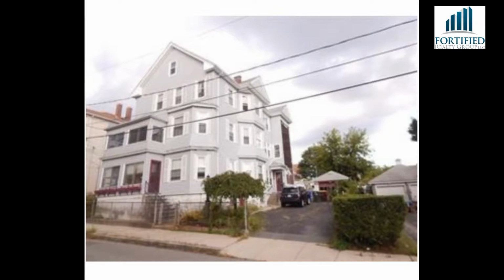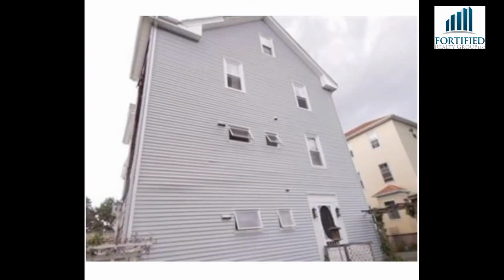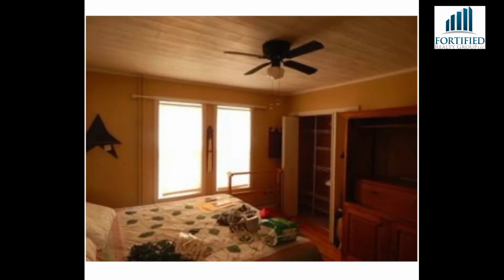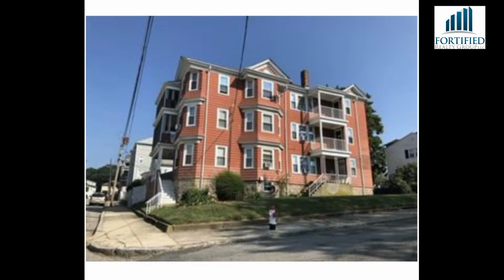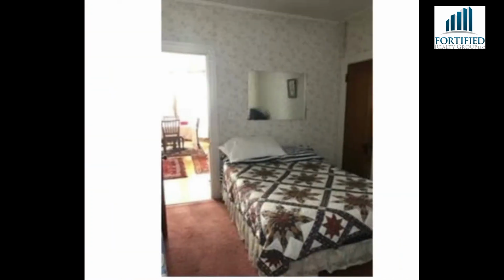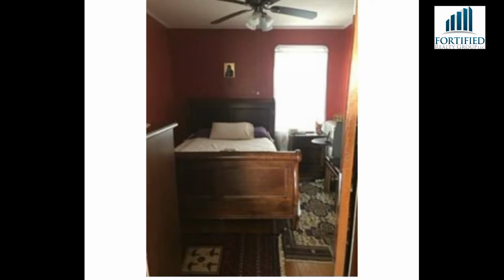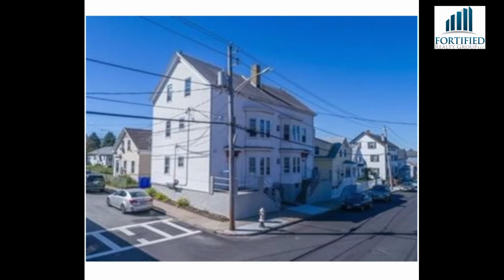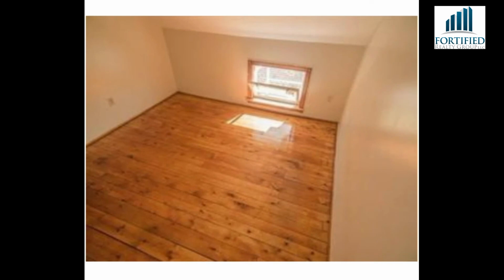11-14-18 - 3 Family Market Report in Fall River, MA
BOOKMARK This Link to stay Up To Date!

Fortified Realty Group LLC - David M Ferreira

11/14/18 - these are the 3 families which have closed in fall river recently.